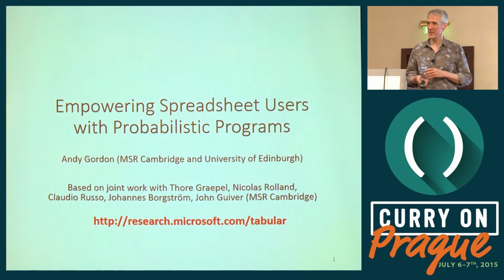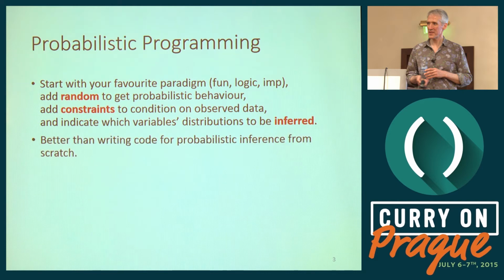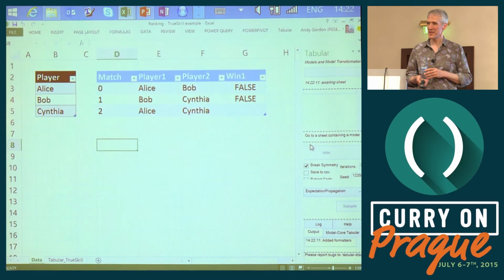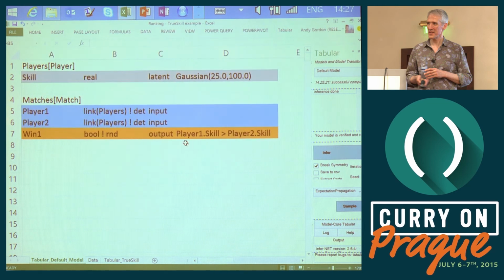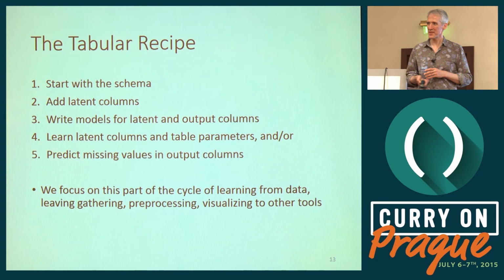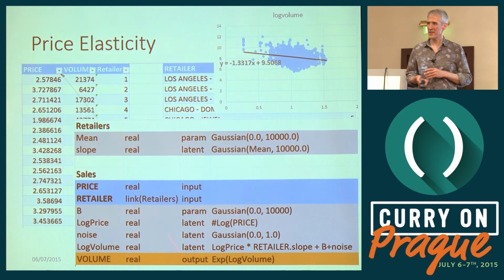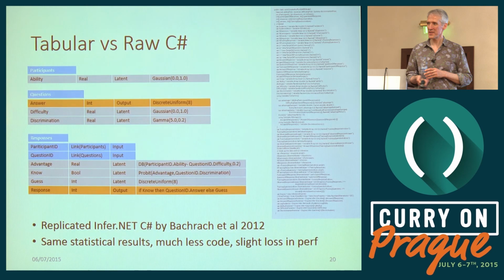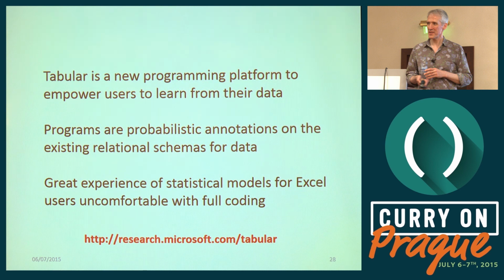Andy Gordon - Empowering Spreadsheet Users with Probabilistic Programs - Curry On